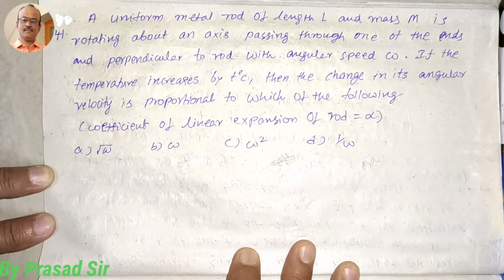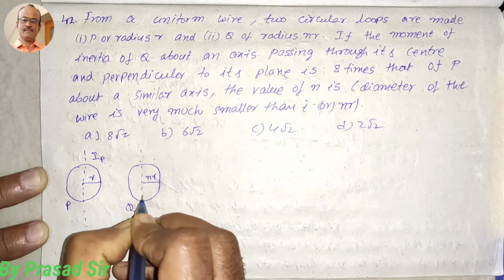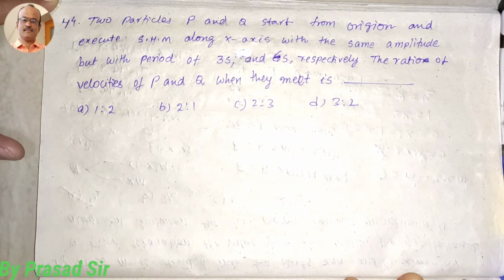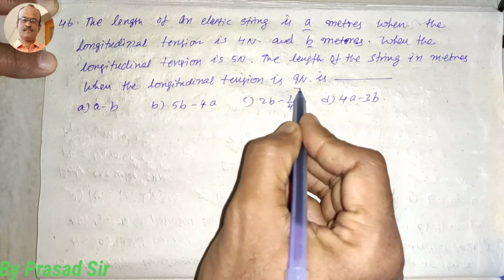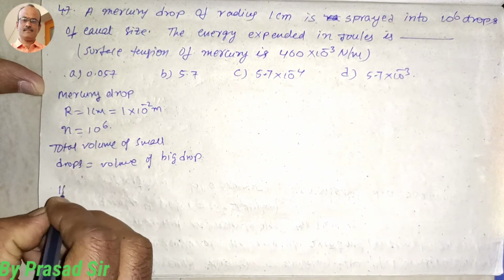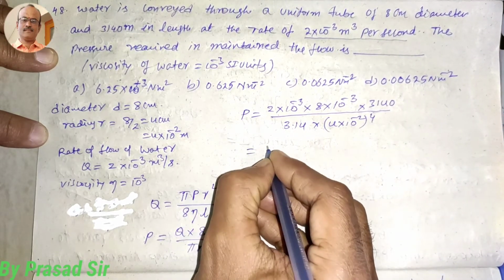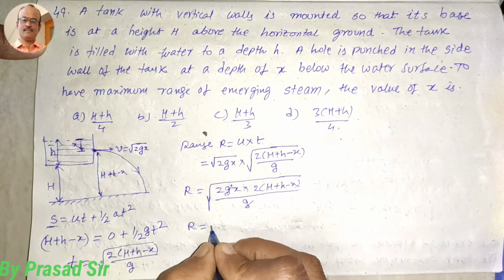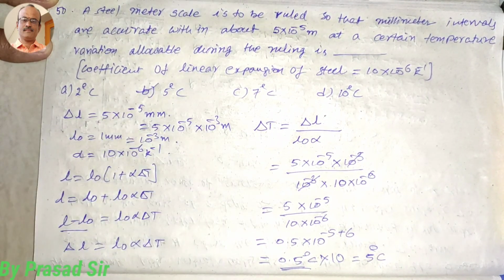EAMCET Previous Years Papers Physics Solutions Q.no 41 to 50